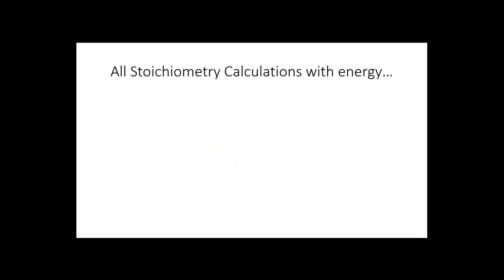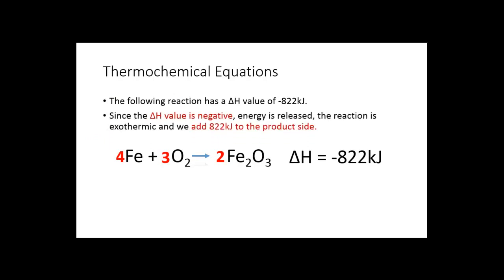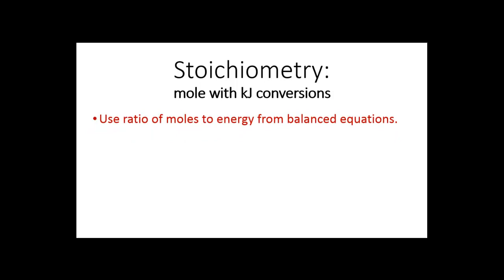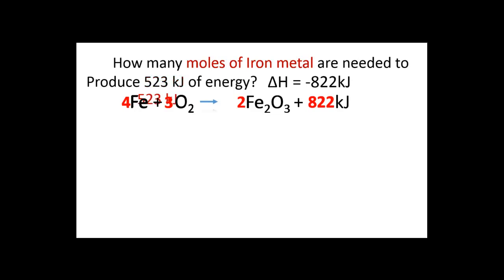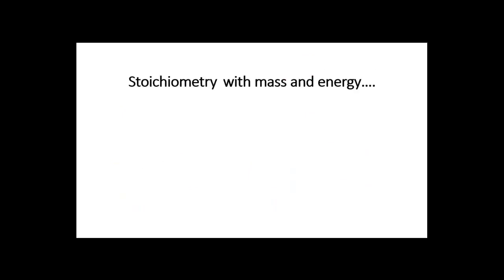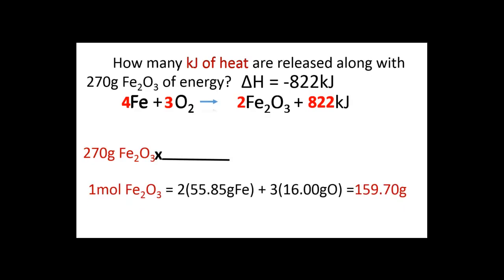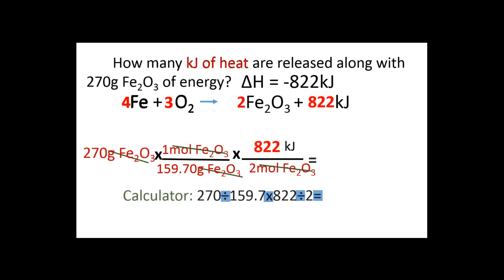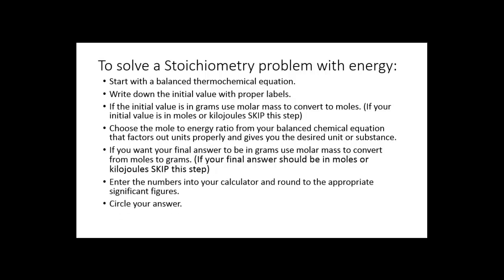Stoich with Energy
This short video discusses stoichiometry calculations involving energy in thermochemical equations